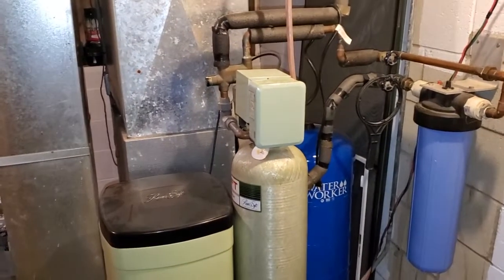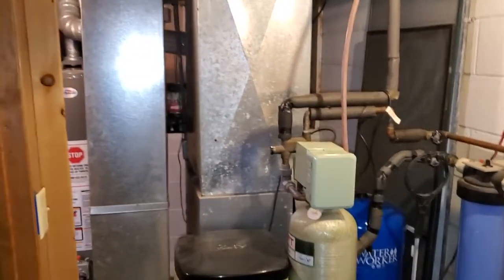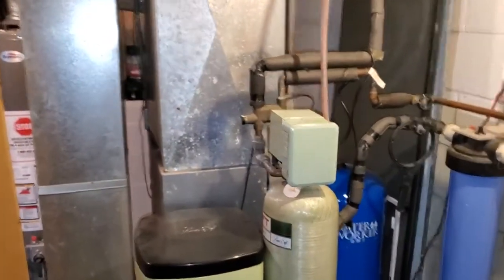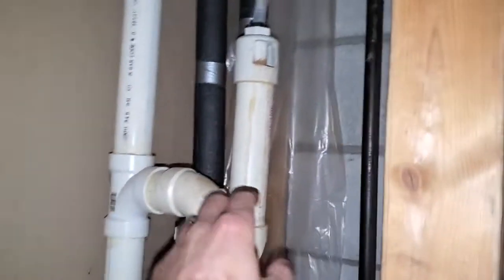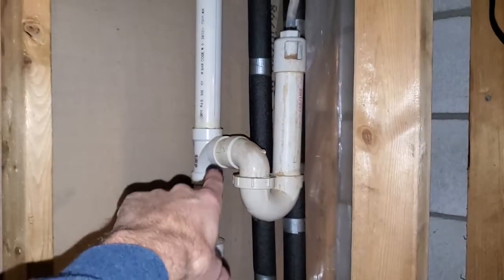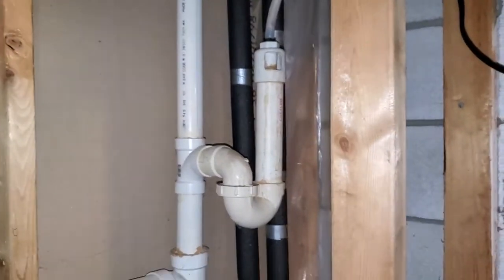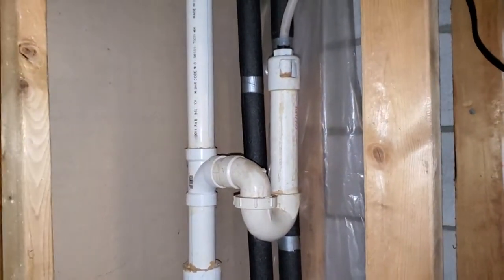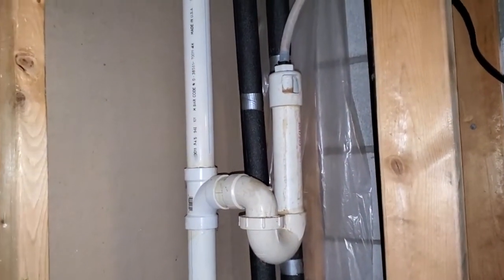How to properly install a water softener drain into a sewer pipe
I see this done wrong all the time.  Often, the water softener drain is installed into the plumbing wastewater drain utilizing what's referred to a cross-connection in the plumbing trade, which is when you connect your drinking water system to your wastewater system directly. Obviously this can be an issue ;) This also applies to any type of water treatment system that utilizes a drain. Backflow preventers can also be used.